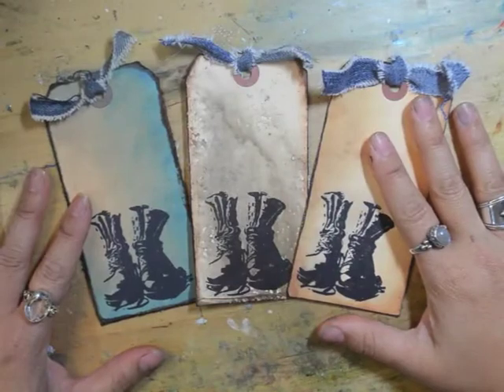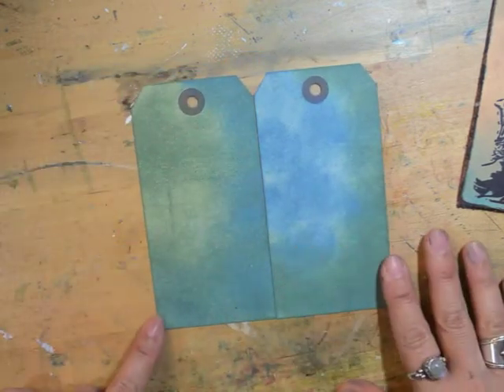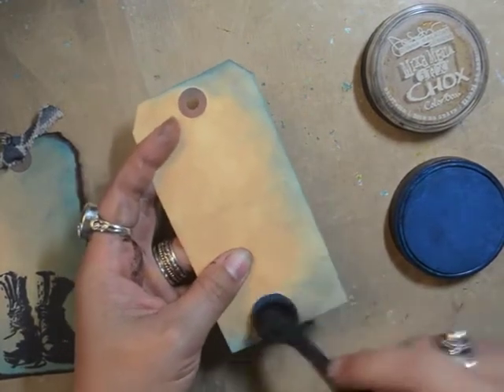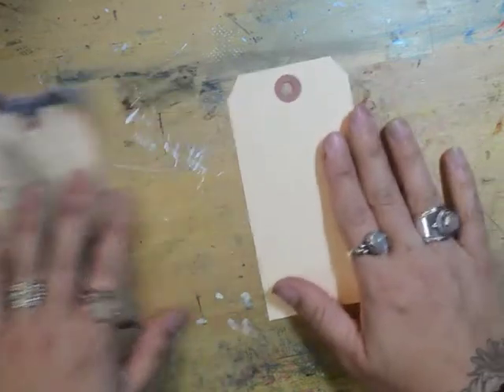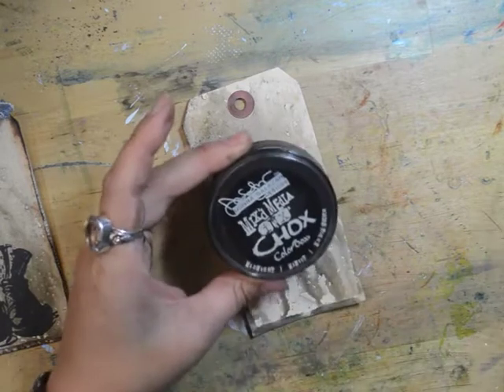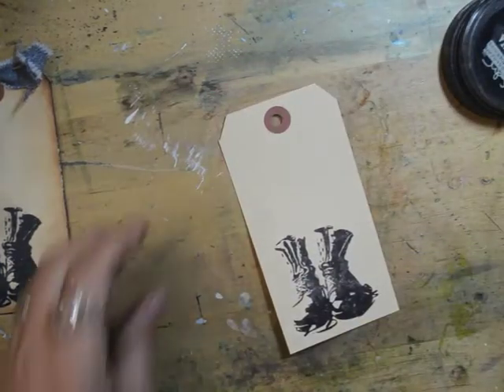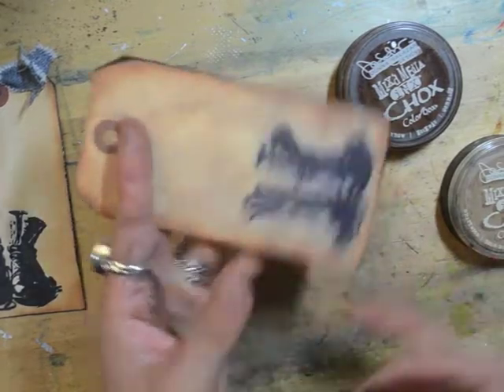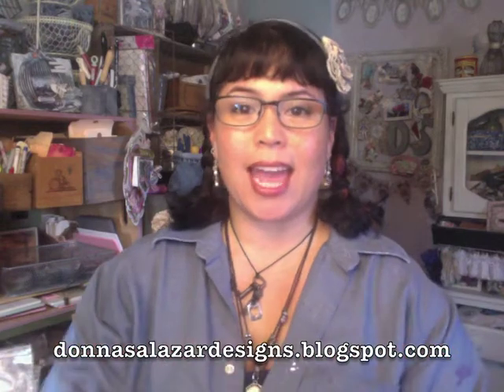TT-CHOX INX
Tuesday Tutorials on 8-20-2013. The winner will be chosen randomly by Rafflecopter and announced on the same blog post next week.